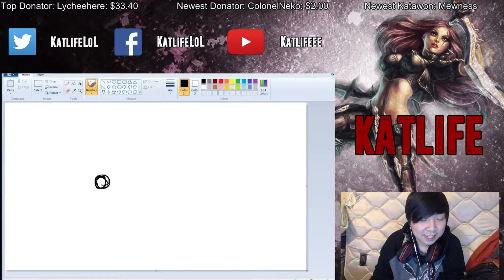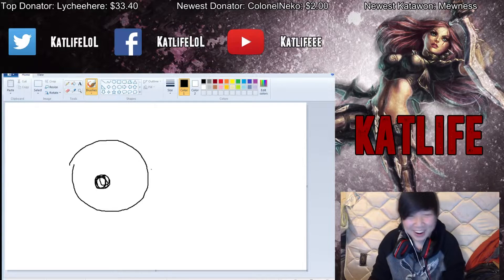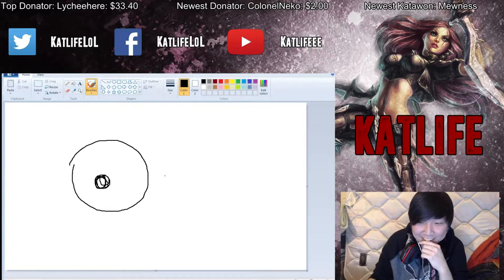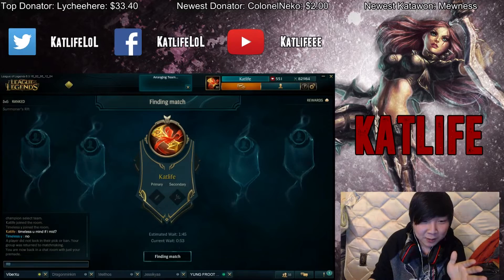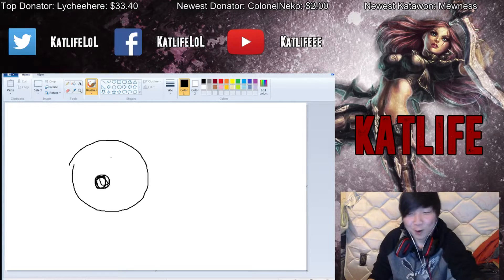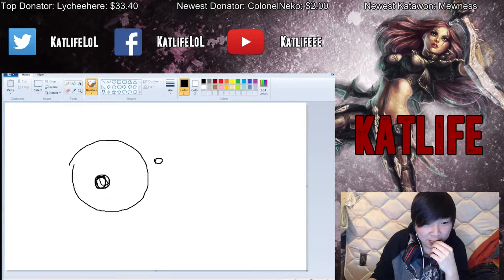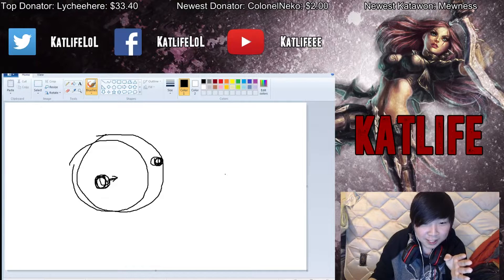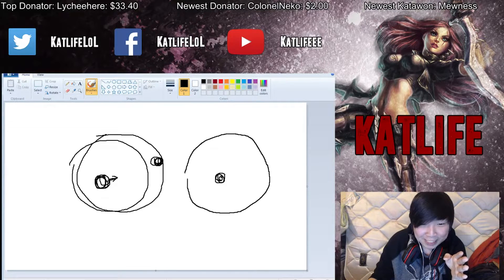☾Katlife☽ Short Ward Hopping Lesson with Tits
I didn't mean to do any of this.

• Schedule: 6 PM US EST
 - Monday, Tuesday, Wednesday, Friday